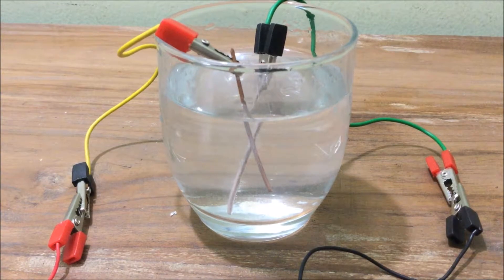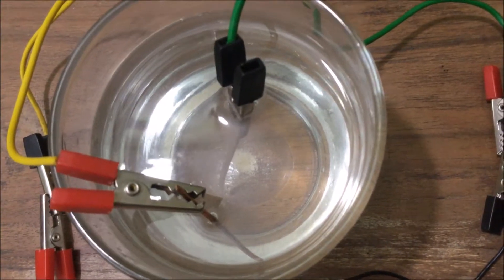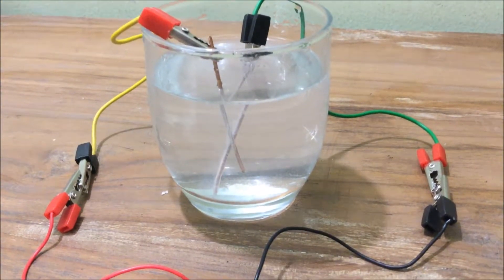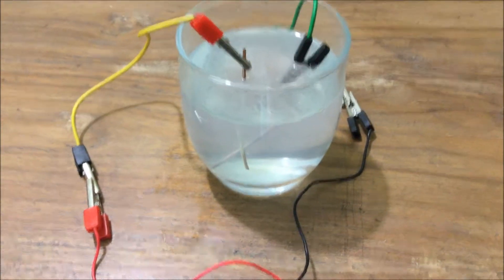Electrolysis Of Sodium Chloride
In this video we will show you guys an exciting , easy and fun experiment , Electrolysis . Electrolysis is a process through which different chemical compounds are separated by passing an electric current through them . in this case we took salt which is also known as sodium chloride . by giving electric current is this experiment sodium metal and chlorine gas will be separated and migrated to its opposite charged electrodes .

electrochemistry,experiment of sodium chloride electrolysis,electrolysis of salt,electrolysis of nacl solution,electrolysis of nacl in water,chemical experiments,

electrolysis using sodium chloride,
electrolysis of nacl,